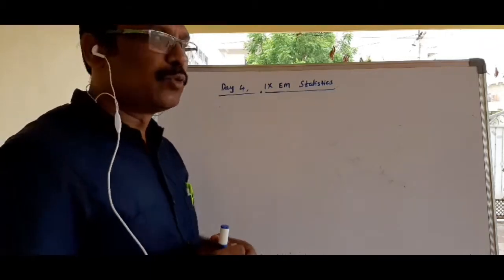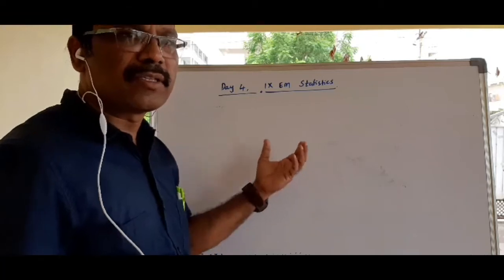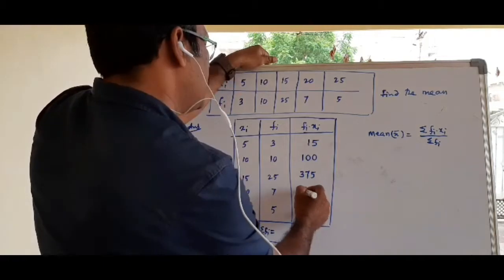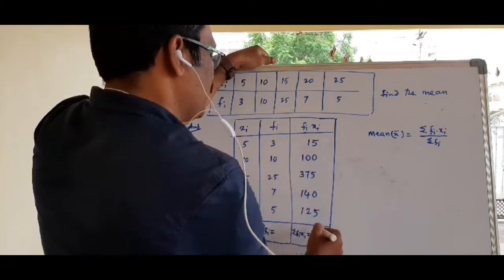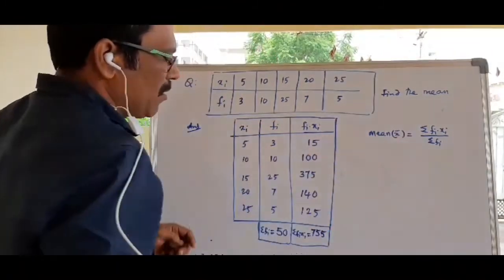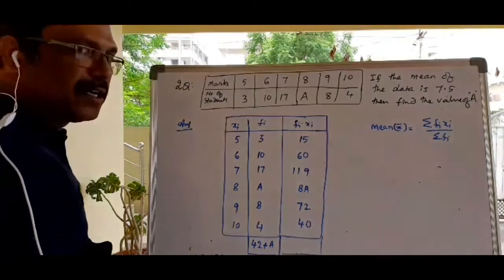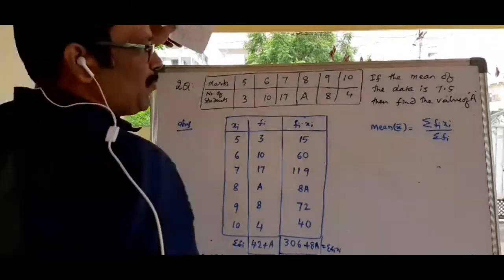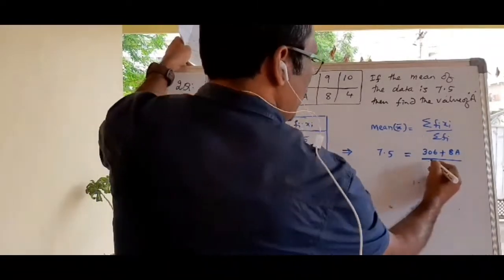IX EM,STATISTICS Day 4 By T